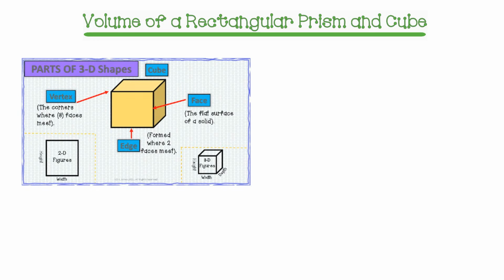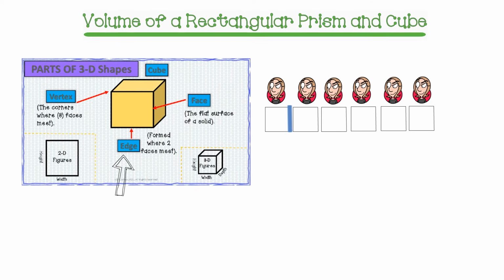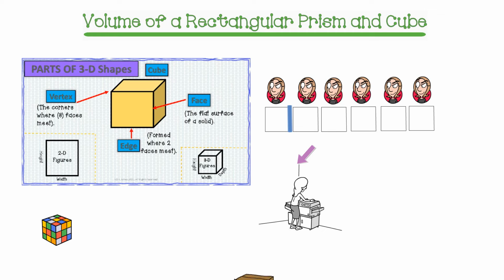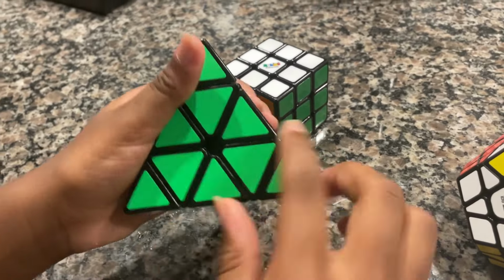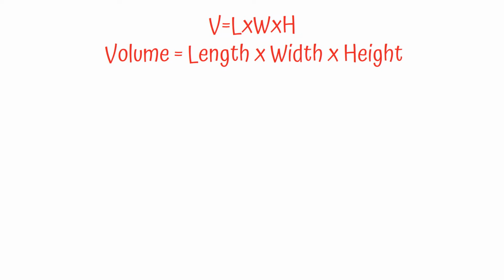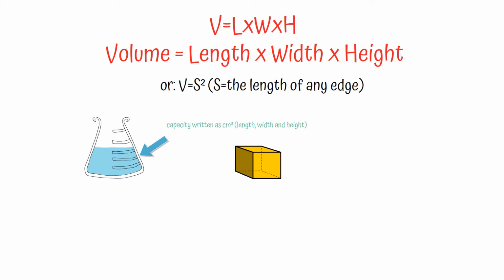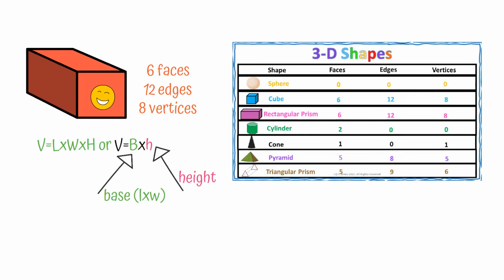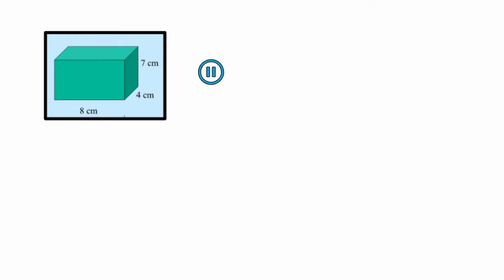The Right Way to Calculate Volume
In this video, I explain  what a rectangular prism is and use the volume formula for different shapes. I also explained what an edge, face and vertex is. I used several charts that are perfect for visual learners and used 4 independent practice questions at the end.
Answers to questions:
1. 288 cm³
2. 80 cm³
3. 27 cm³
4. 48 cm³
The charts in this resource can be found in my TPT store.